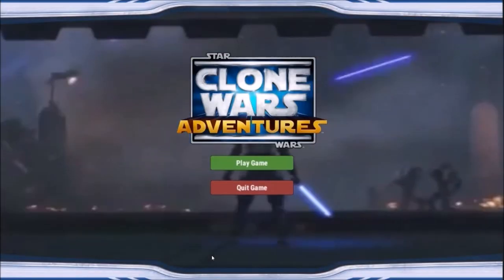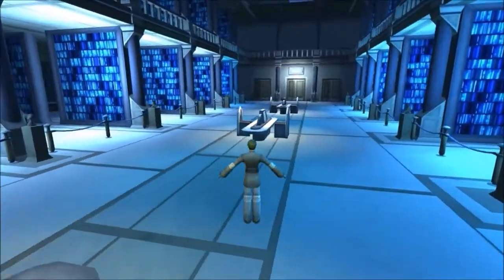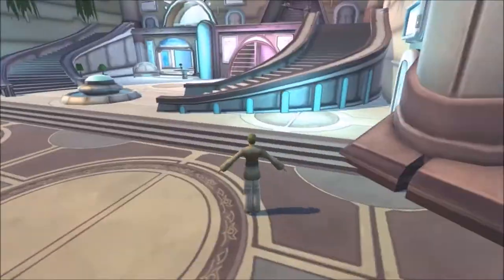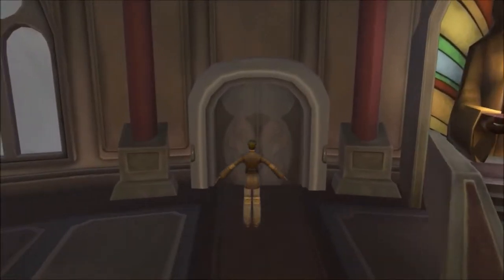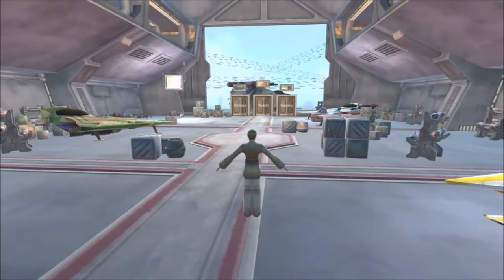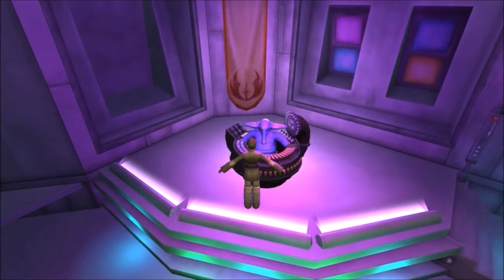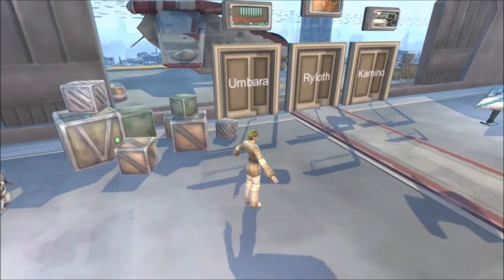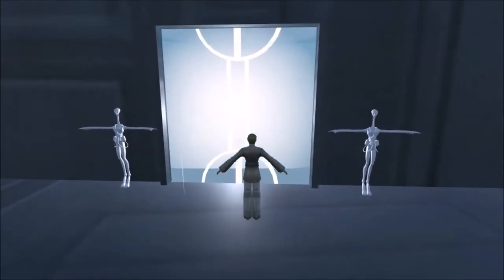Star Wars Clone Wars Adventures Emulator - UPDATE [31/03/2017]